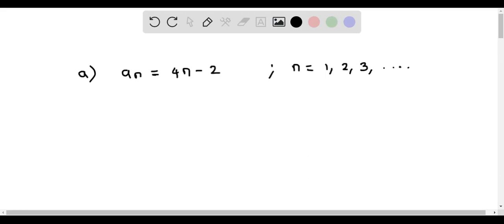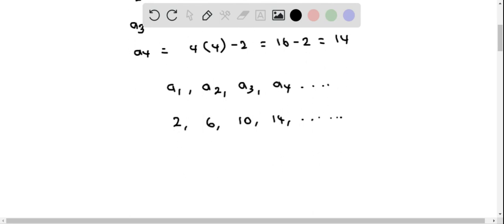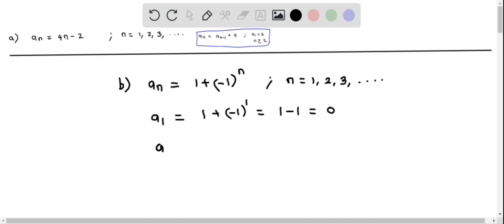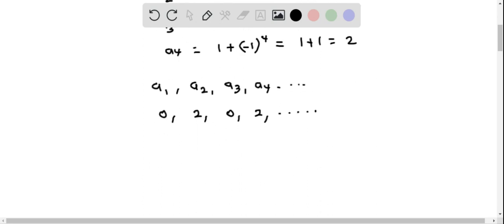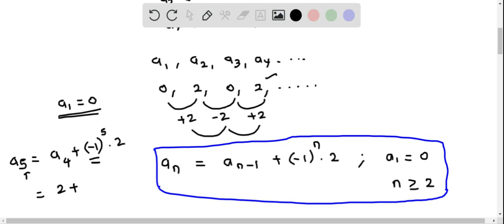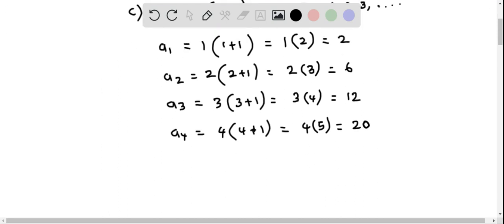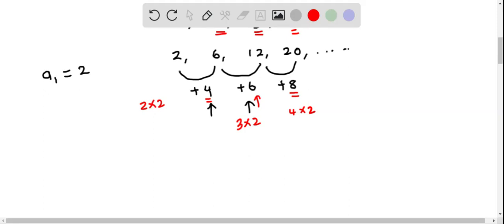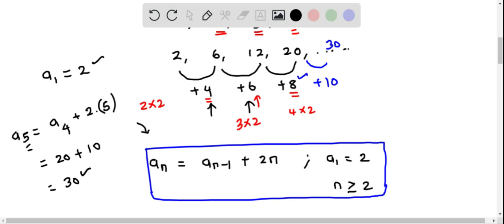Calculus AB Recursive Definition of sequence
Recursive Definition of sequence